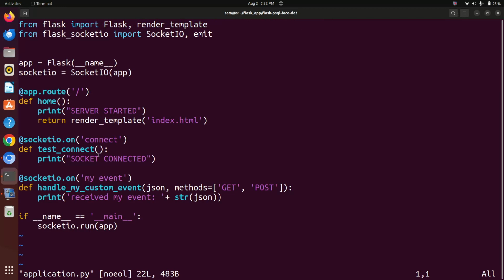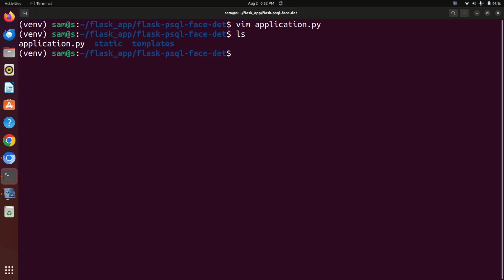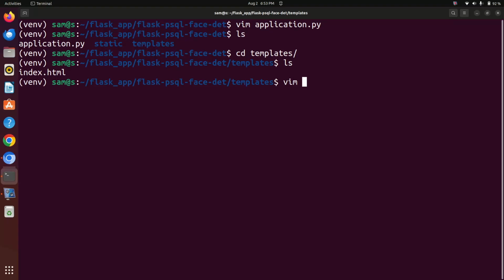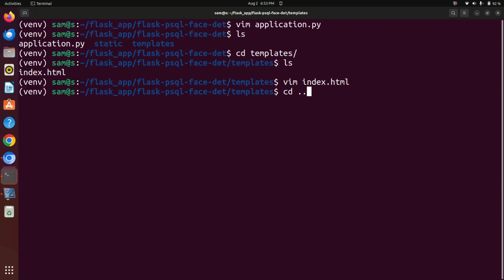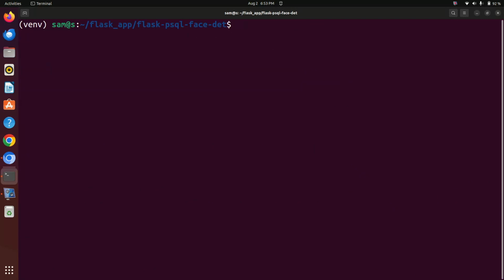Python Flask Facial emotion recognition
Flask-Face-Api App is a Flask application that utilizes the Face-API.js library which uses TensorFlow.js to detect emotions on faces in real-time using the camera input. This application allows you to perform facial emotion detection locally, reducing compute resource consumption by leveraging the power of TensorFlow.js and integrating it with Flask using websockets. This is an ideal app to be used on devices with very low computational capabilities.
Python 3.6 or later is installed on your machine.
A webcam or camera connected to your computer.